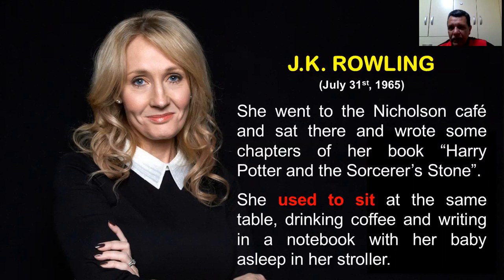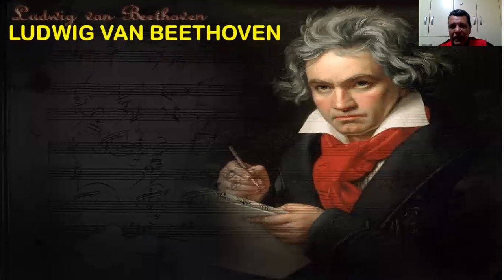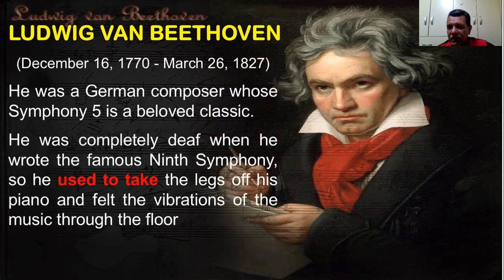WEEK # 1 - THE ARTS